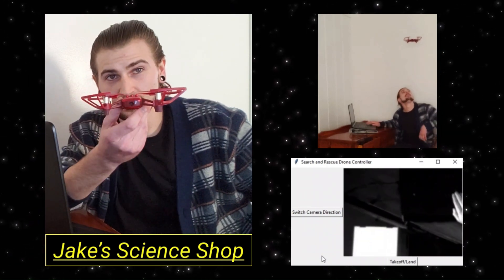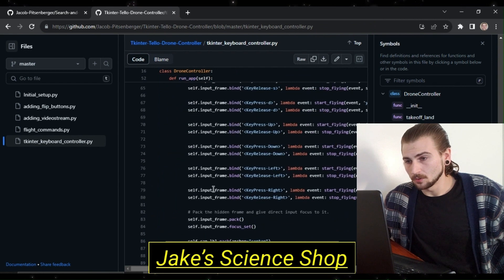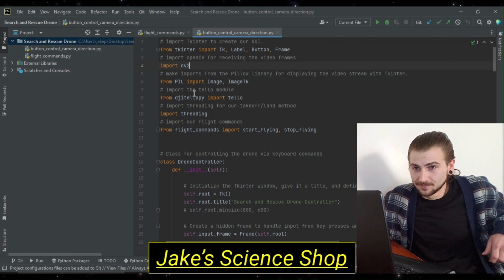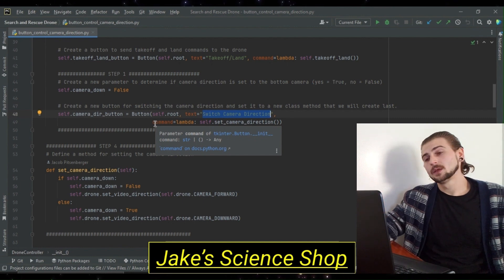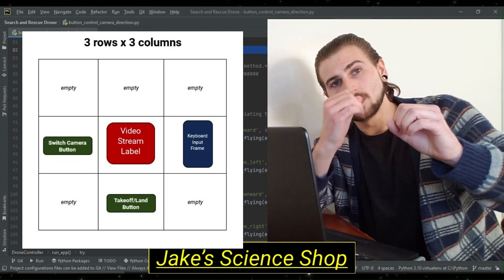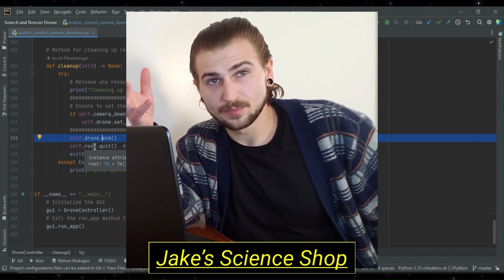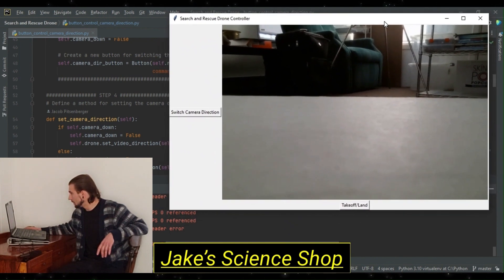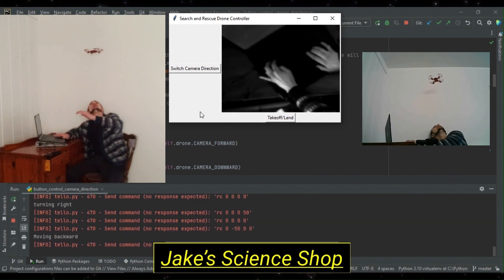Switching Tello Drone Camera Views with Python and Tkinter: Search and Rescue Drone Series Part 1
🛠️ Exploring Advanced Functionalities for Drone Control! Dive into the first episode of our Search and Rescue Drone Series, where we elevate our Python and Tkinter drone controller. Building on the foundation from Video 3 of our previous series, we introduce a sophisticated camera direction switching feature. With a single button press, dynamically adjust the Tello drone's camera views. Join us as we enhance our drone control capabilities and delve into the fascinating world of aerial technology and drone programming.

Detect human faces and individuals wearing specific colors with our drone!